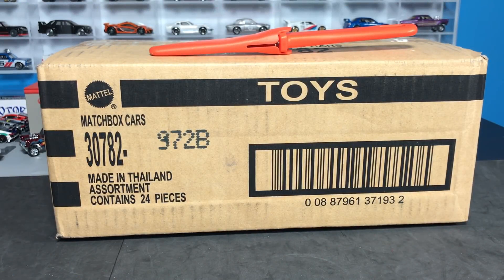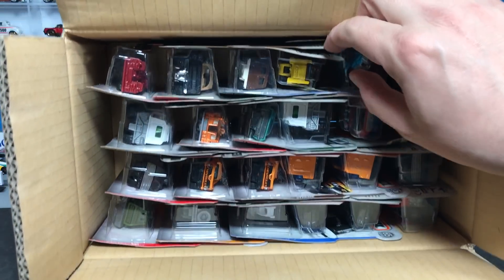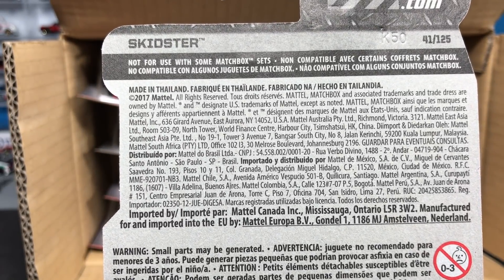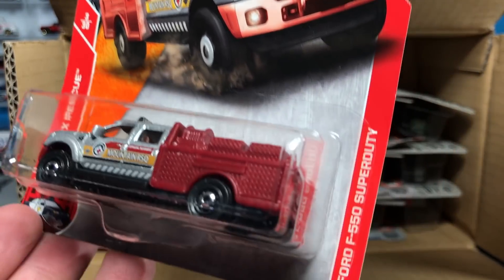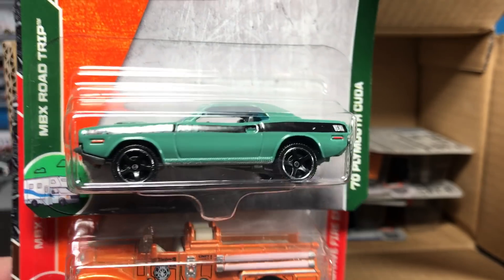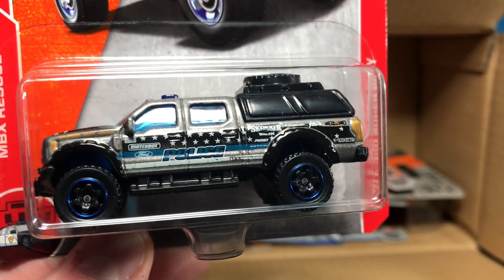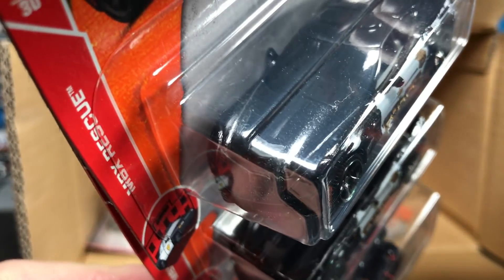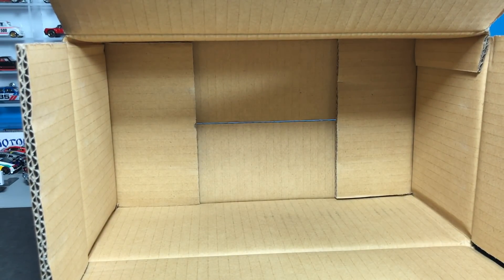Lamley Unboxing: 2018 Matchbox B Case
Matchbox finally releases its first new models of 2018.  Thanks to A&J Toys, here is what to look for.